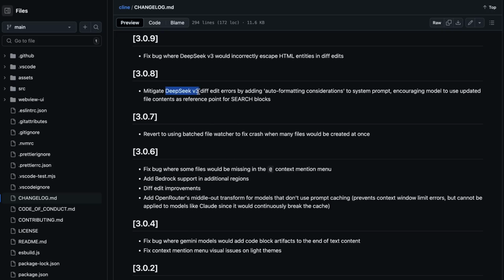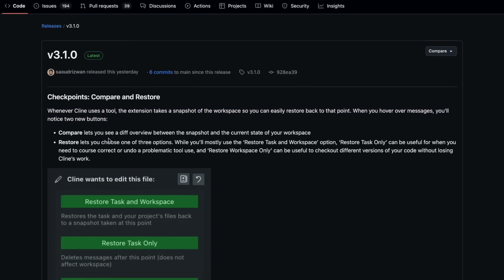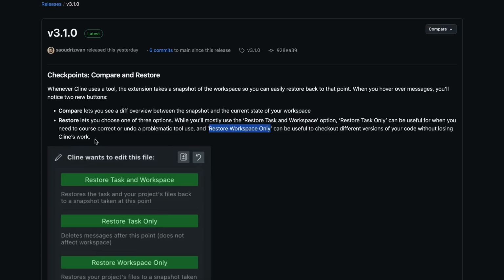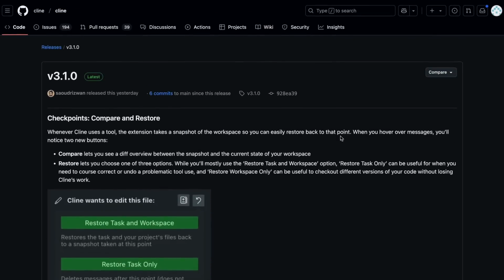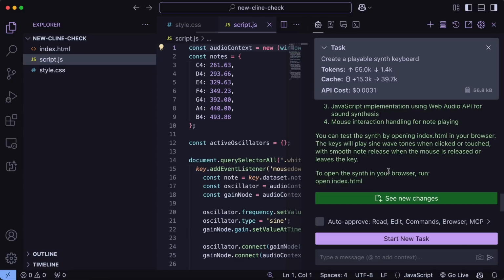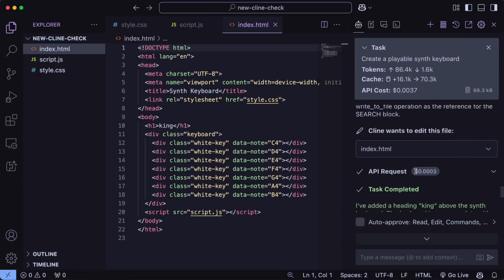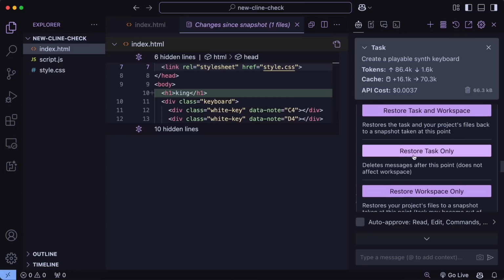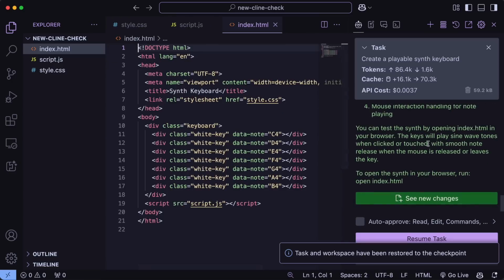Cline 3.1 (Upgraded) : This NEW Cline Upgrade IS AMAZING! (Checkpoints, Deepseek-V3 Support & More!)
In this video, I'll be talking about the new Cline 3.1 Upgrade that makes Cline even more amazing and crazy to use. The new Update introduces Checkpoints, DeepSeek V3 Support and much more new upgrades. Today, I'll be testing it and we'll see that how well it performs.

Key Takeaways:

🎯 Checkpoints Feature: Discover the powerful new Checkpoints feature in the Cline upgrade! Effortlessly snapshot your workspace and roll back changes when needed—perfect for tackling coding challenges with ease.

🚀 Deepseek V3 Integration: Unlock seamless Deepseek model support with a simple API key setup. This upgrade enhances AI tool compatibility and improves workflow efficiency like never before!

🛠️ Restore & Compare Tools: Explore the Restore and Compare tools to track and revert changes easily. Perfect for managing your codebase and ensuring flawless edits in your projects.

💾 Track Changes & Disk Usage: Stay on top of your workspace edits with the "See New Changes" feature. Plus, monitor thread disk space usage to optimize performance during heavy tasks.

⚡ Simplified Setup: Setting up AI-powered tools has never been easier! The new provider dropdown eliminates tedious manual configurations, making Cline AI upgrades user-friendly.

🔍 Enhanced Diff View: Dive into the "exact diffs" of your file edits, a game-changer for developers managing complex code repositories or collaborative workflows.

💡 Practical Use Cases: Learn how features like restore task, compare snapshots, and rollback options make Cline ideal for improving coding productivity and error recovery.

Timestamps:

00:00 - Introduction
00:07 - About Cline 3.1 New Upgrades
03:11 - Testing New Cline Upgrades
07:55 - Ending